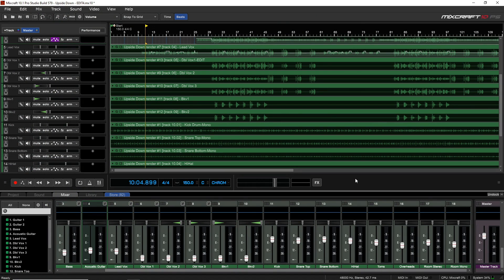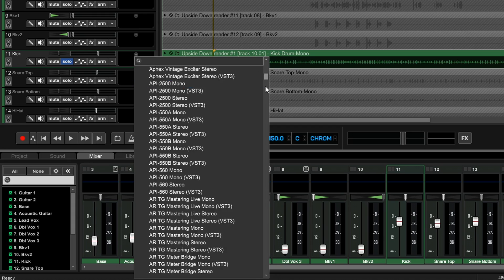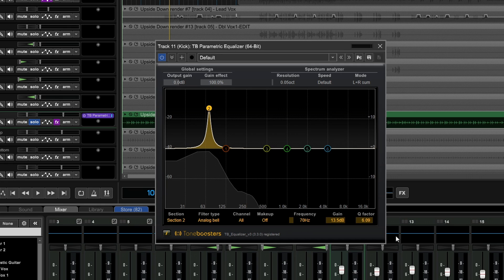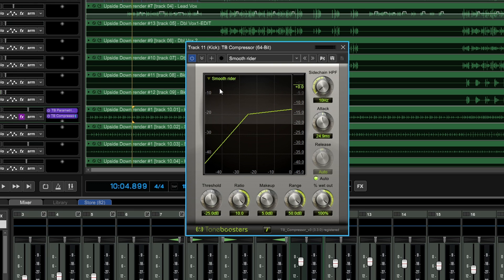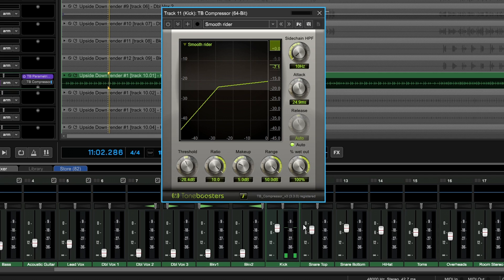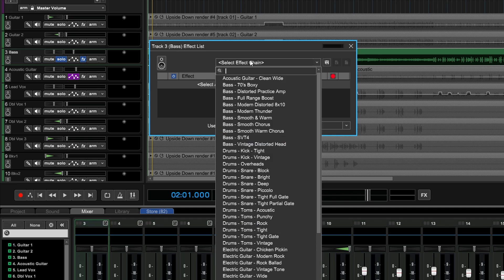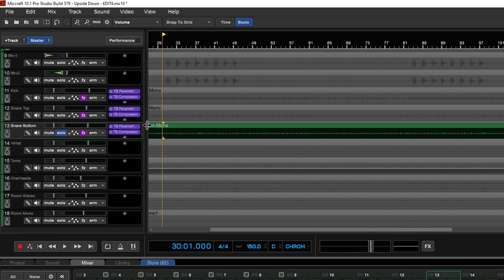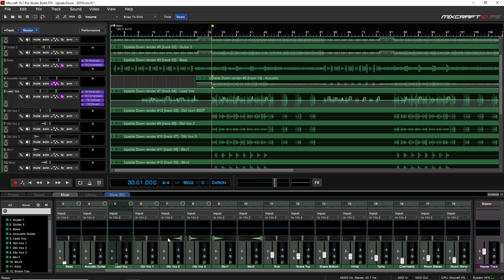Mixcraft 10 University 101, Lesson 6 - Effects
Mixcraft includes a large suite of real-time audio effects that can be applied to audio clips or virtual instruments. These are usually referred to as “plug-ins.” Mixcraft also supports user-installed third-party plug-ins in VST and VST3 formats. In this tutorial, Zane shows you how to get started with key effects for EQ and compression.

Using effects is a huge part of producing music on your computer and Mixcraft 10 comes with all of the essential effects plug-ins you'll need. This video focuses on basic effects plug-ins that are common to both Mixcraft 10 Recording Studio and Pro Studio, but Pro Studio includes even more than what what you'll see here. See the full comparison of plug-ins and features

Watch along with the free 14 day trial of Mixcraft 10

00:00 - Introduction
00:24 - Adding an Individual Track Effect
01:20 - Example: TB Parametric Equalizer
03:48 - Example: TB Compressor
06:26 - Effects Chain
08:22 - Quick Tips, Saving Your Own Effect Chain

More from Zane at Audio Tech TV -  @AudioTechTV

Need more detail? See the Mixcraft 10 online User Guide . PDF download is available, as are online translations (only) in additional languages.